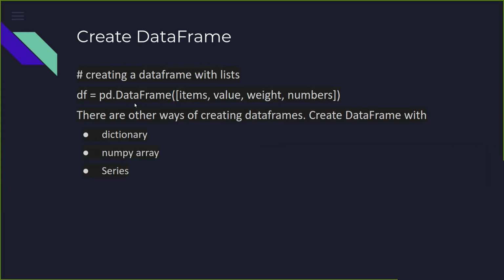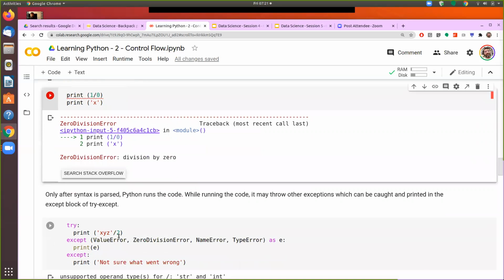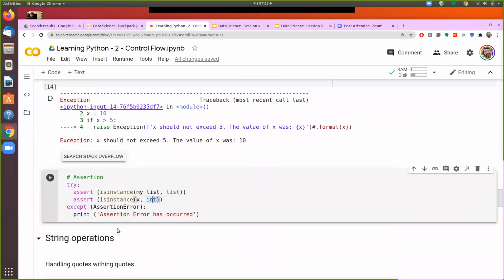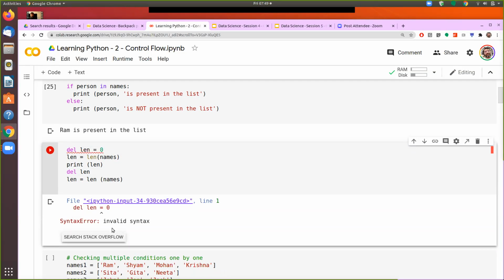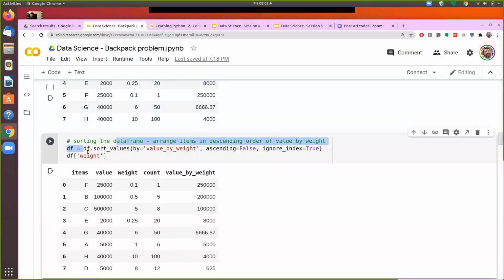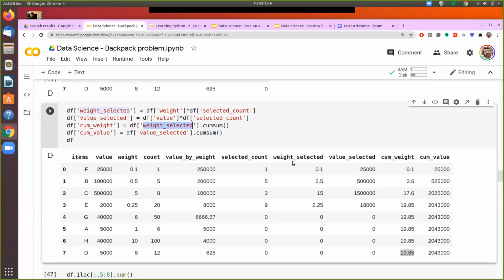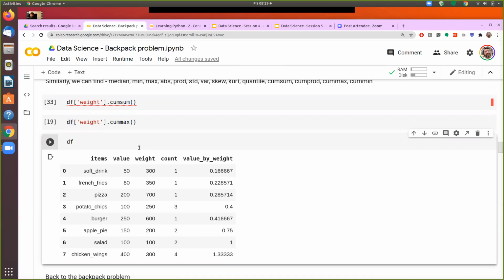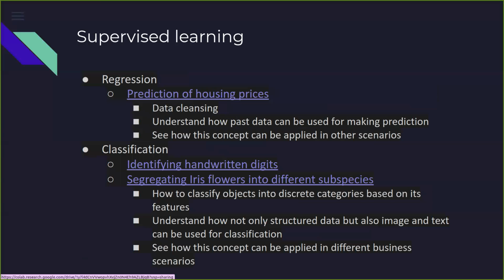Data Science Session 5